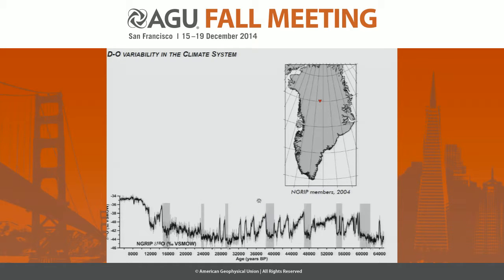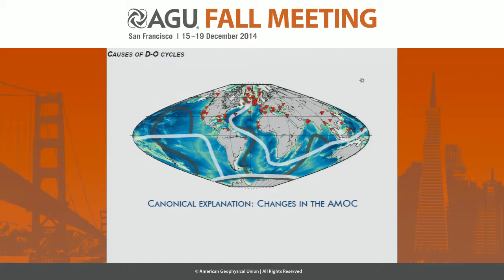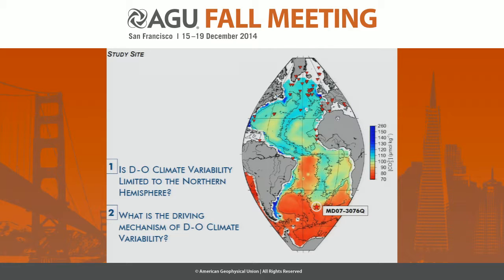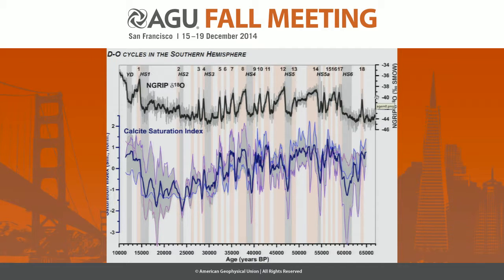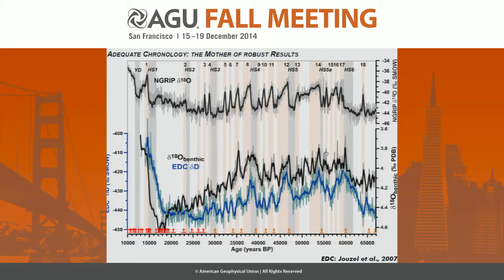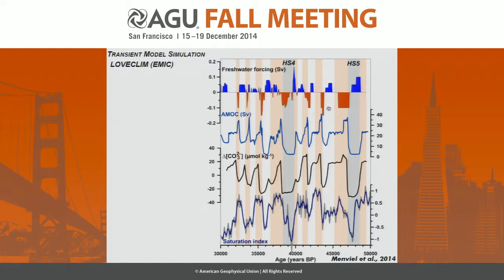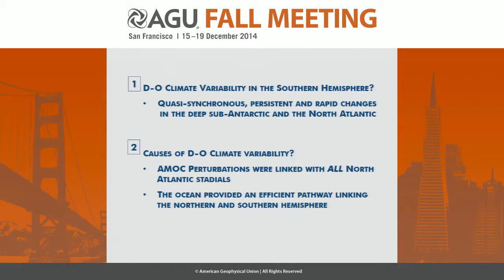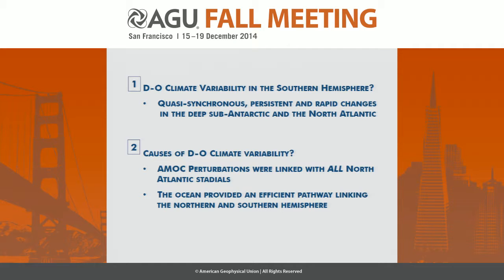Persistent teleconnection of North Atlantic and sub-Antarctic climate anomalies during the last...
2014 Fall Meeting

Session: To Hose or Not to Hose: Mechanisms of Abrupt Climate Variability II

Title: Persistent teleconnection of North Atlantic and sub-Antarctic climate anomalies during the last glacial period

Authors:
Menviel, L, Climate Change Research Centre, University of New South Wales, Sydney, NSW, Australia
Skinner, L  C, University of Cambridge, Cambridge, United Kingdom
Misra, S, University of Cambridge, Cambridge, United Kingdom
Timmermann, A, IPRC, University of Hawaii at Manoa, Honolulu, HI, United States
Waelbroeck, C, CNRS, Paris Cedex 16, France
Gottschalk, J, University of Cambridge, Cambridge, United Kingdom

Abstract:

The ability of the climate system to shift abruptly is exemplified by the so-called Dansgaard-Oeschger (D-O) cycles recorded in the Greenland ice cores, which involved temperature changes of several degrees within decades. It has been suggested that these abrupt climate fluctuations were accompanied by variations of the Atlantic Meridional Overturning Circulation (AMOC) and associated sea ice feedback mechanisms. However, a paucity of well-dated and well-resolved marine climate archives, in particular from the southern hemisphere, has hampered our understanding of the exact role of the AMOC in these abrupt climate perturbations. Indeed, it remains unclear whether significant AMOC changes contributed to all DO-cycles. We present sub-millennially resolved proxy evidence for abrupt shifts in the deep ocean circulation and the presence of sea ice in the sub-Antarctic Atlantic during the last glacial period, both of which show a remarkable resemblance to abrupt climate variability over Greenland. Our results demonstrate persistent perturbations of the AMOC geometry, if not its overturning rate, across the entire Atlantic Ocean in association with each D-O cycle of the last glacial period. The quasi-instantaneous transmission of North Atlantic climate anomalies to both the surface- and the deep Southern Ocean implicates a very efficient oceanic and/or atmospheric teleconnection, which will be further discussed.

Cite as: Author(s) (2014), Title, Abstract PP12B-05 presented at 2014 Fall Meeting, AGU, San Francisco, Calif., 15-19 Dec.